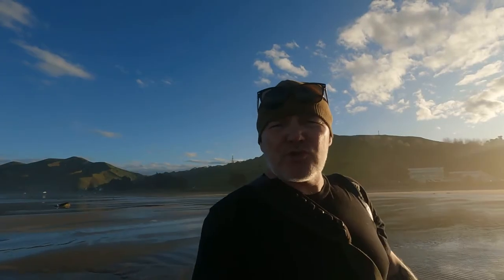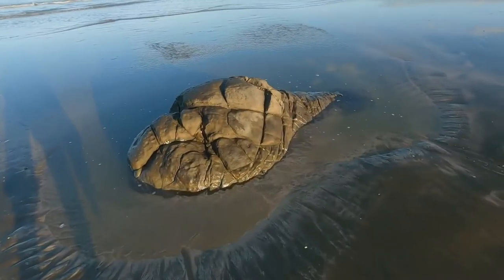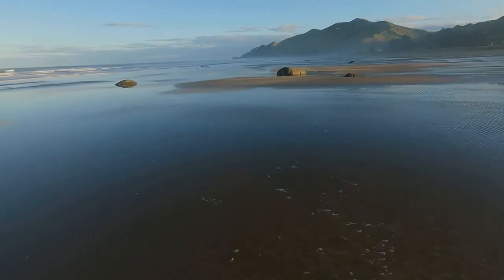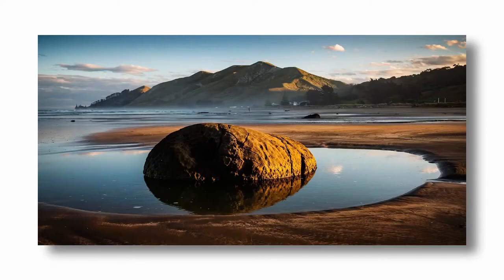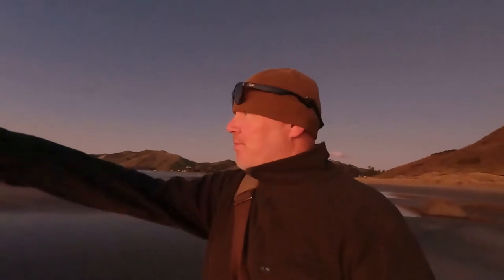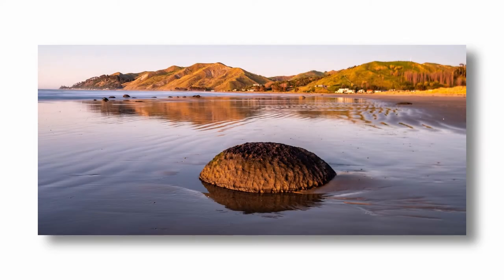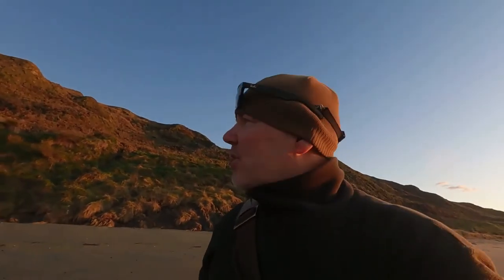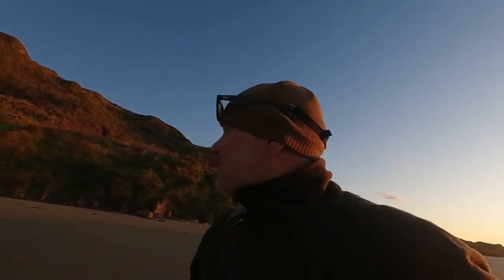Photography in a Geological wonderland | FUJIFILM X-PRO2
Geological wonderland | Photography
Landscape Photography in a geological wonderland

Ok it's a long video I don't expect anyone to last more than a minute so PLEASE do me a favour and at least skip to 12 Minutes for the slideshow I'm pretty made up with these shots.

Spherical Concretions formed over millions of years exposed by coastal erosion eventually buried forever by sand. Gotta be honest I loved this shoot and love the resulting photographs.

Camera Fujifilm X-Pro 2 23mm lens
Filmed on my new to me go pro with on board mic the audio isn't great I will invest in the media pad to attach my rode go mic in future.

Hope you like the photos.